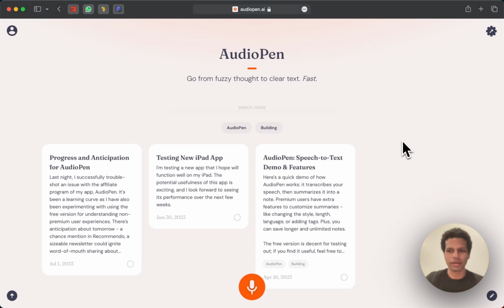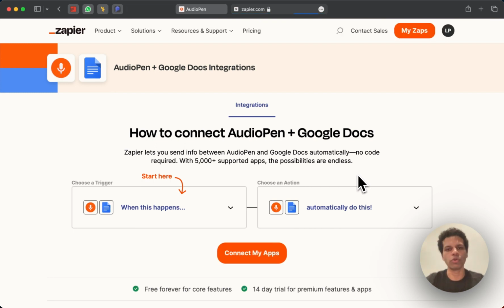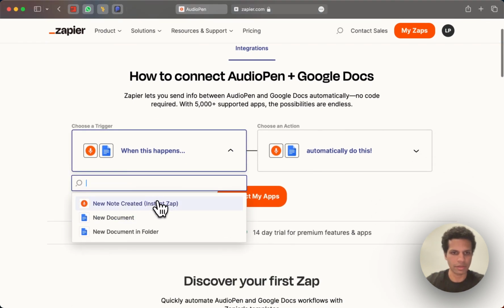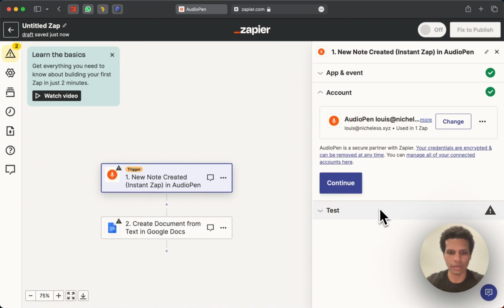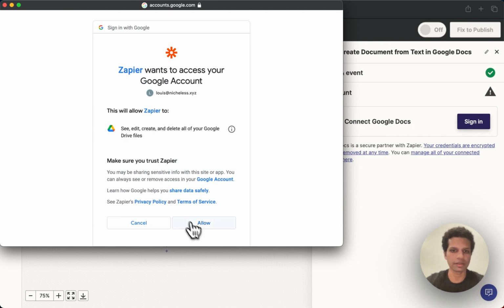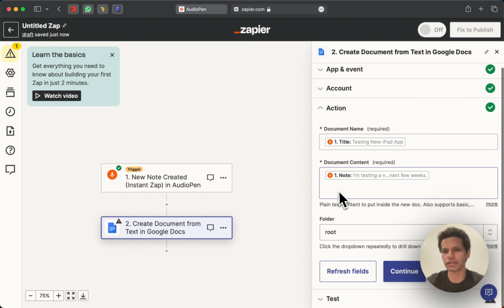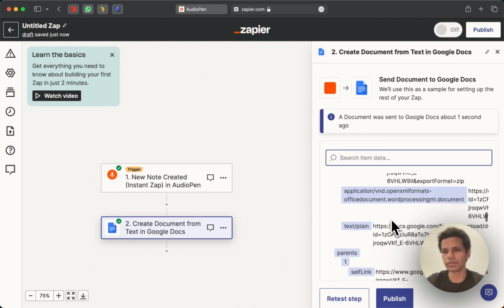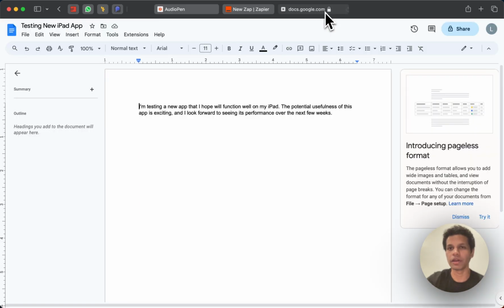AudioPen Automations – Create a Google Doc with the contents of your AudioPen note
A simple demo of how to use Zapier to automate what you do with your notes in AudioPen.